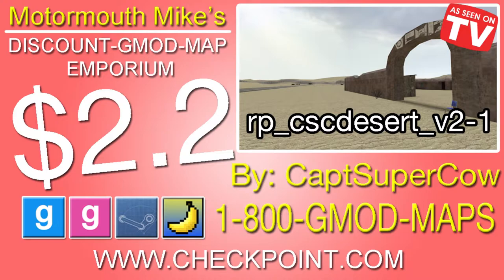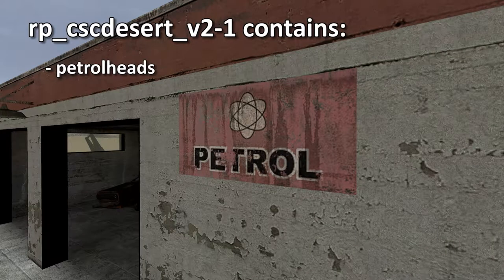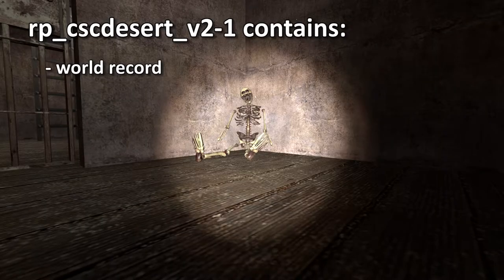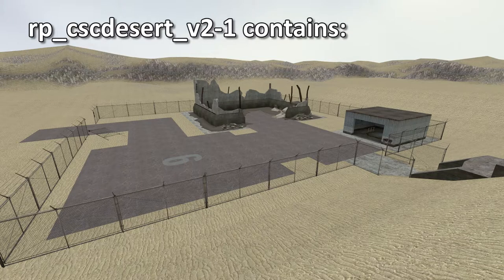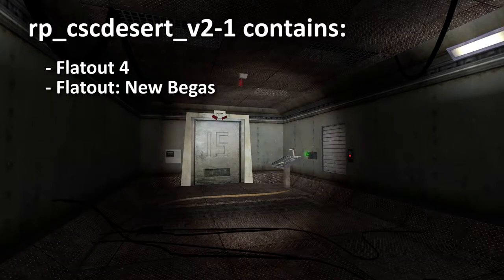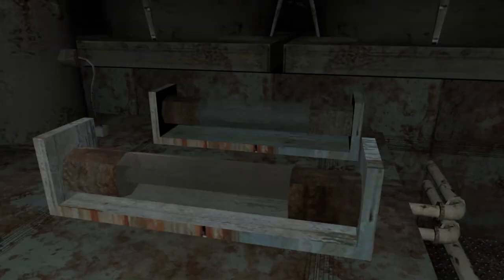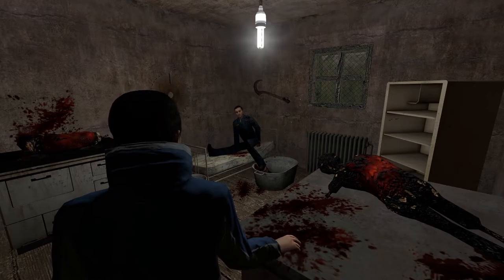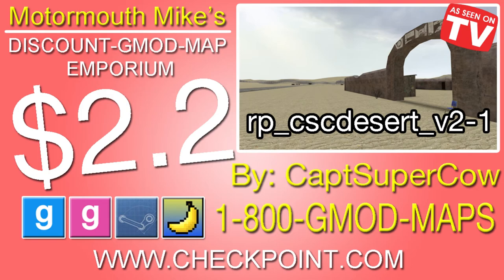Motormouth Mike: rp_cscdesert_v2-1 - Episode 2.2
Motormouth Mike sells you quality maps at dirt cheap prices!

Be sure to leave some map suggestions in the comments so we can get to work!

Today we got rp_cscdesert_v2-1! Come take a break and relax in the sand!

This map is made by CaptSuperCow

Checkpoint!